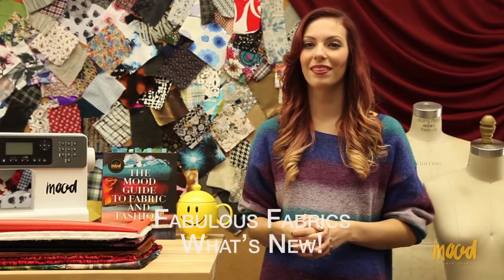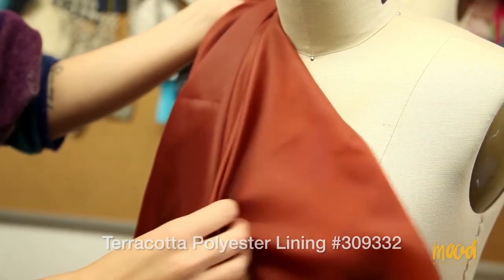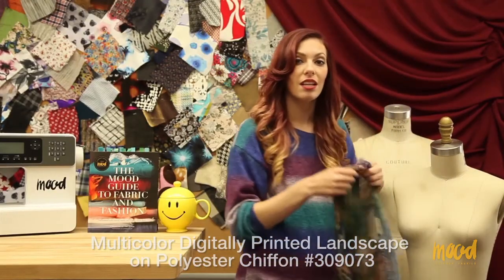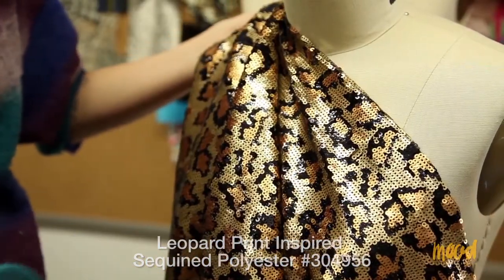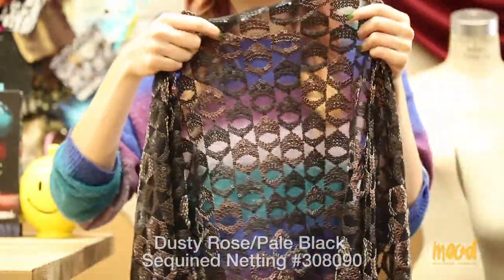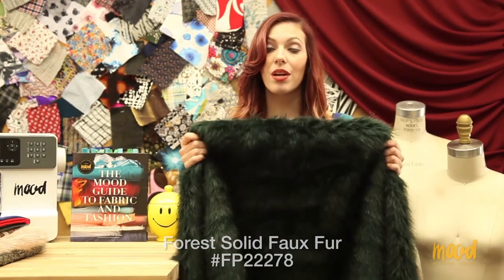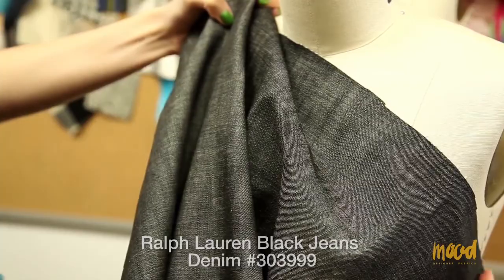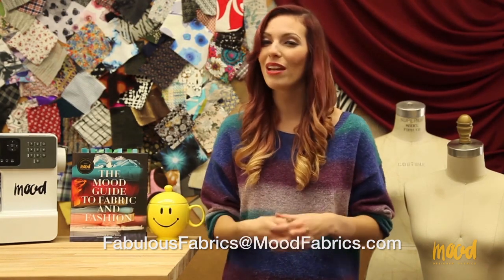Fabulous Fabric with Brittany 12/05/15